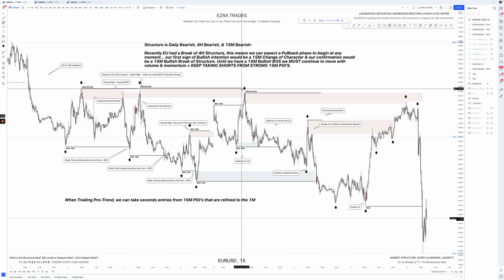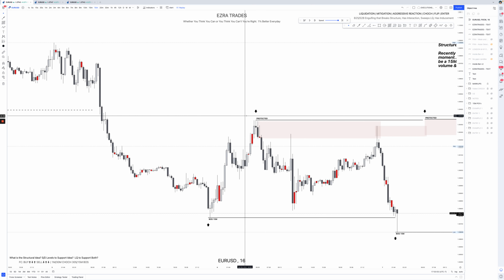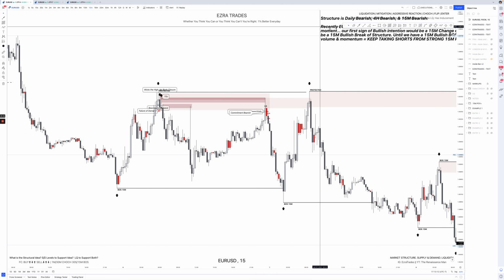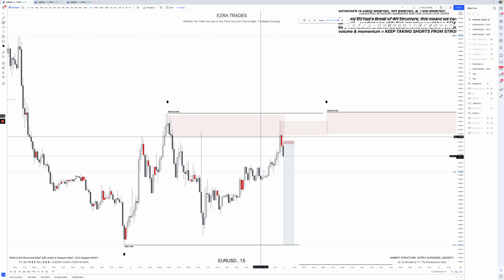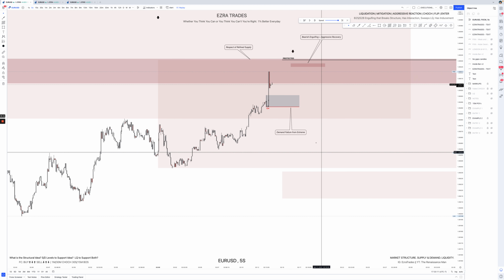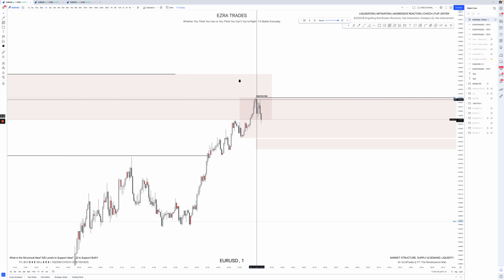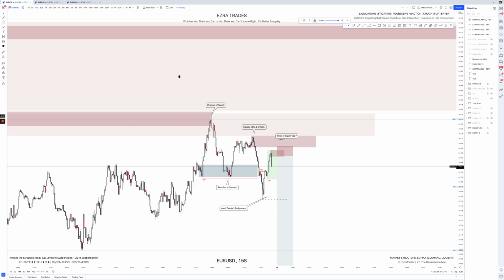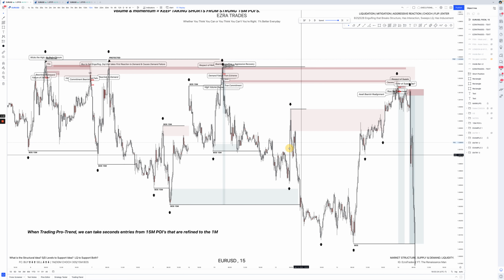Case Study: The Highest Probability 1 Minute Zones for Seconds Entries.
Hey Everyone!

I made this video breaking down a case study I made of recent price action on EURUSD. In this video I will show you how to simplify finding refinements inside strong 15M zones. After identifying these high probability 1M POI's I show you how to trade the reaction from these refinements using the 5-15 seconds timeframe with confirmation entries. Applying this will absolutely help you increase the win rate of your trading and allow you to maximize risk to reward with the smallest stop loss possible.

To Access the Free Case Study on Trading View: Click this

Enjoy! Hope this video helps!